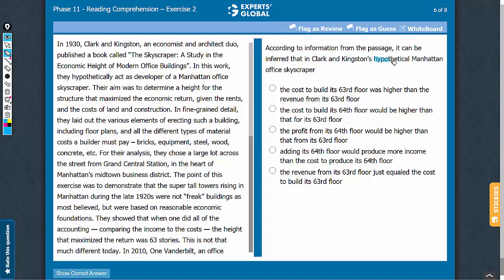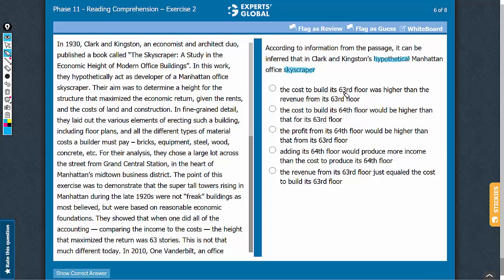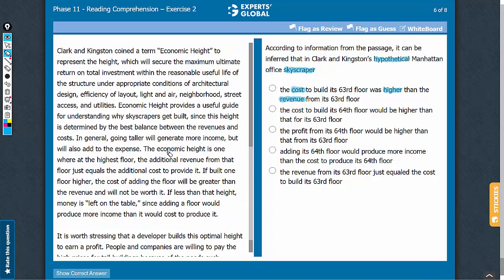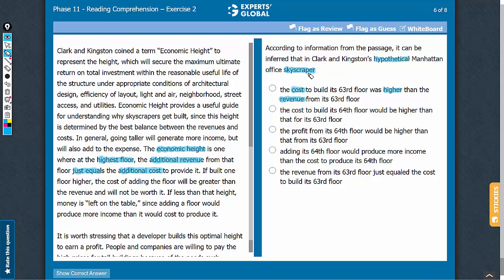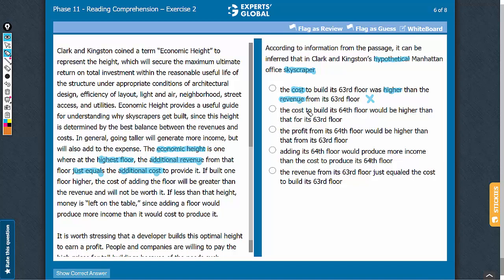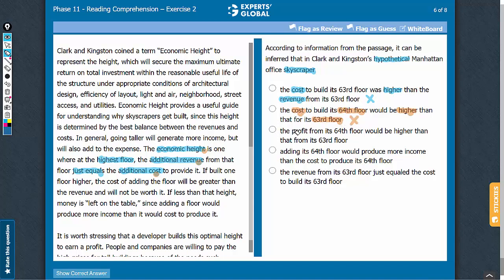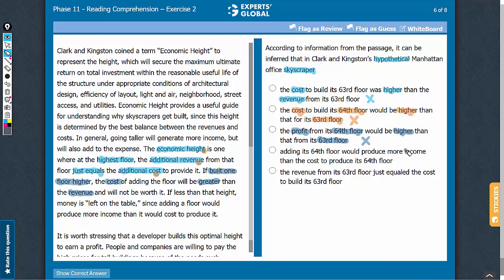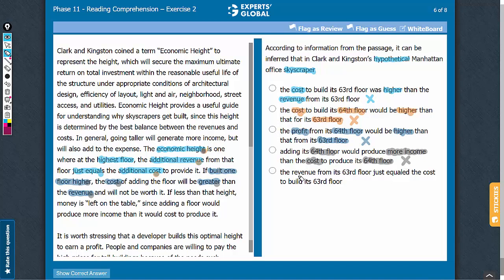According to information from the passage, it can be inferred that in Clark and Kingston’s...